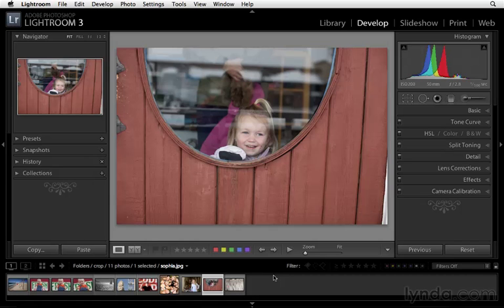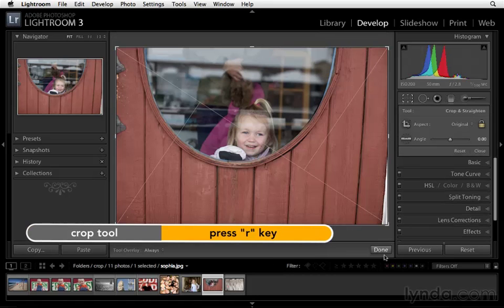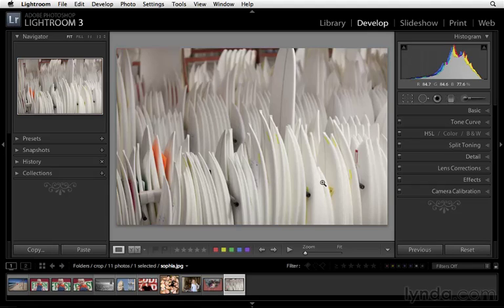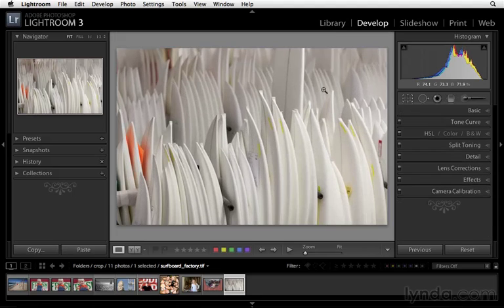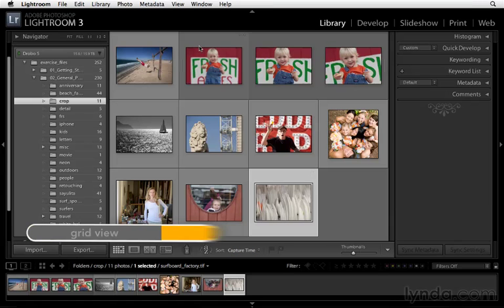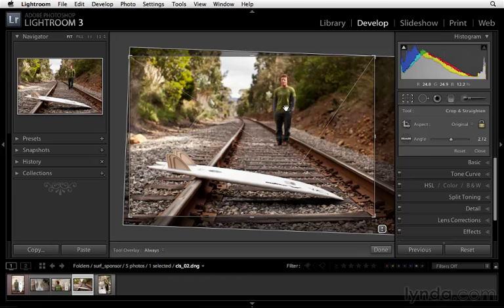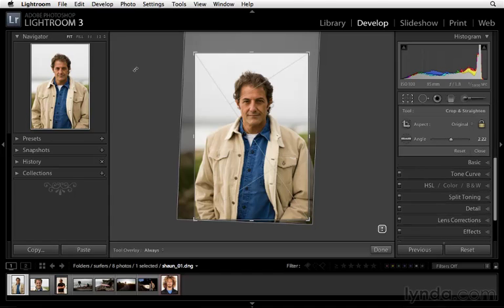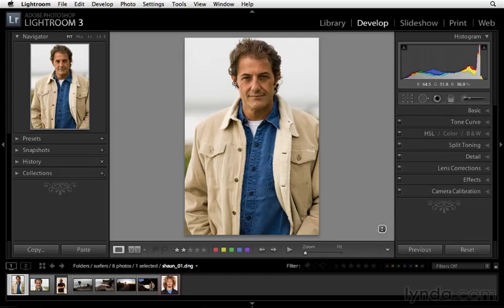1507 Quickly changing crop orientation